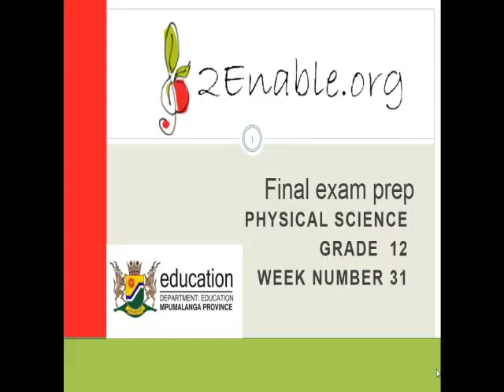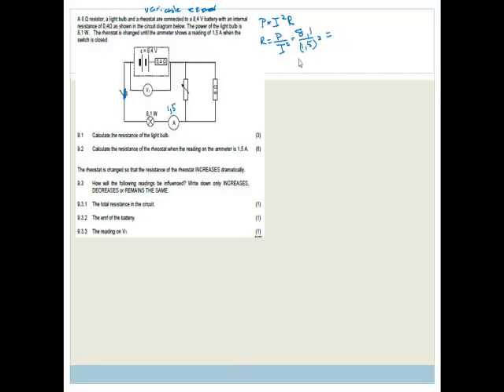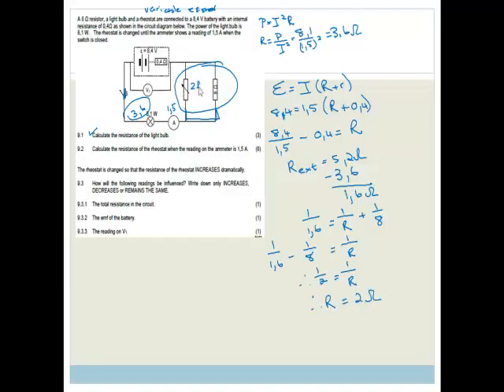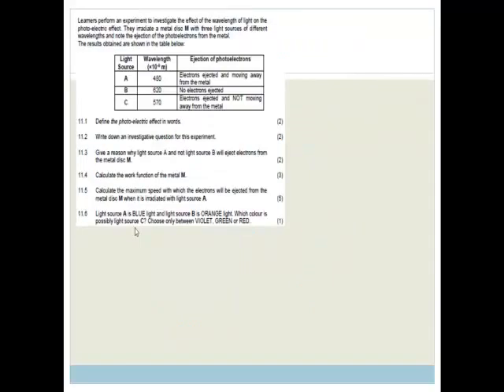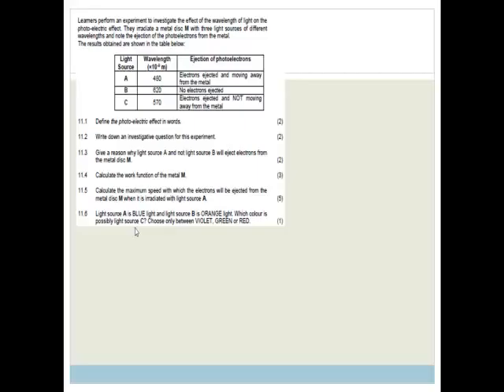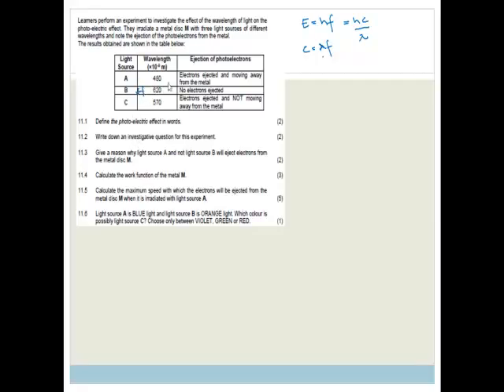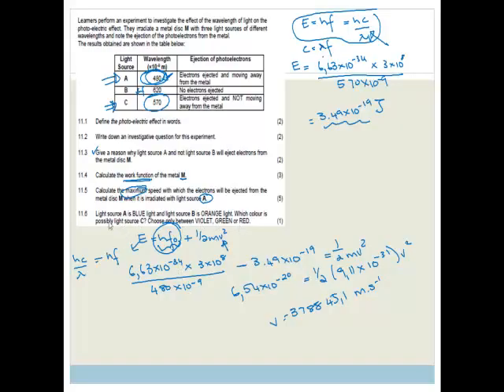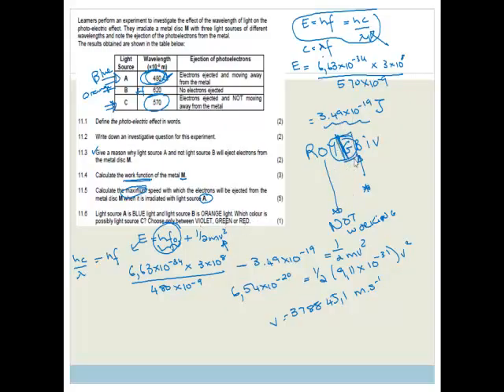week 31 paper 1 long questions part 4